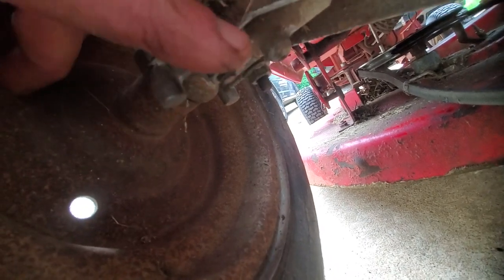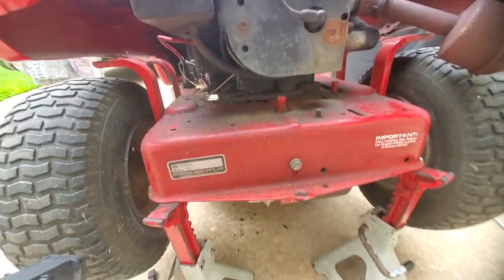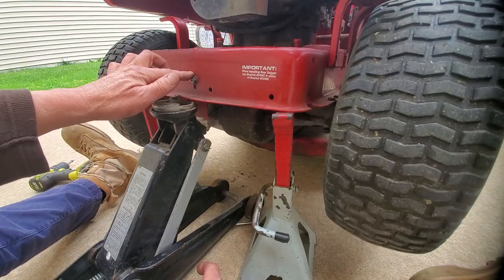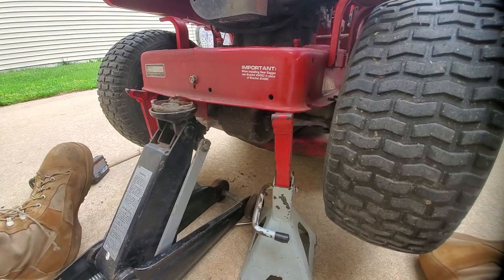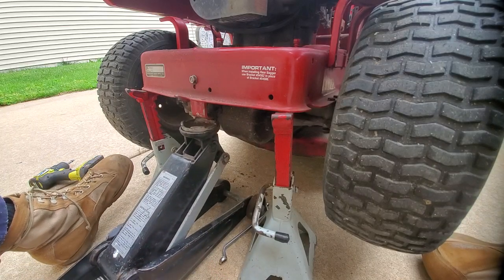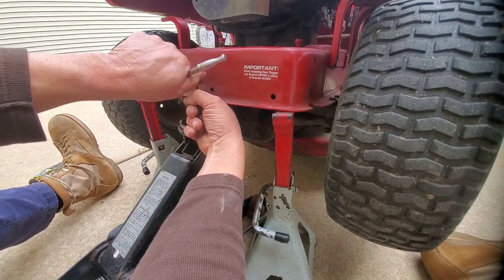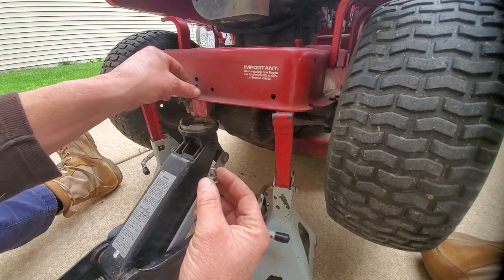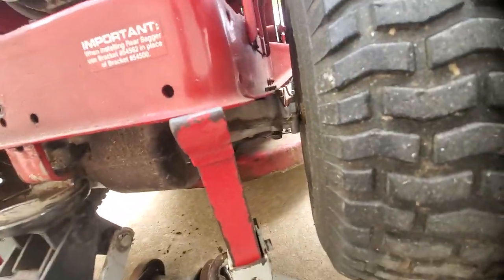Murray Mower Belt Path The Ultimate Guide for Perfect Deck Performance Part 4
In this video, I demonstrate the precise belt path for the Murray Riding Lawn Mower Cutting Deck Model 405014x92. Follow along as I guide you step by step to ensure optimal performance and prevent any issues.